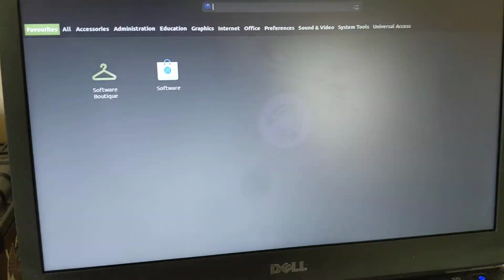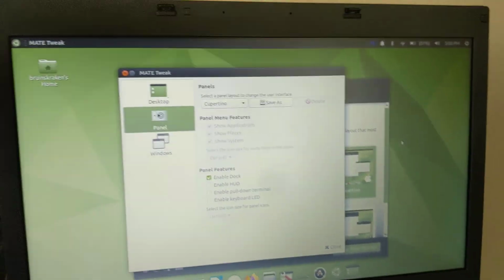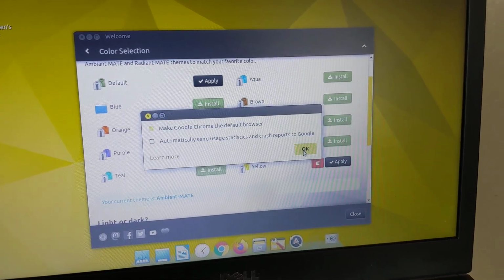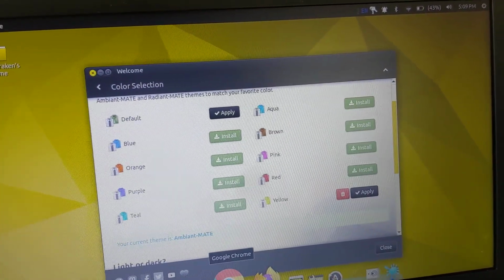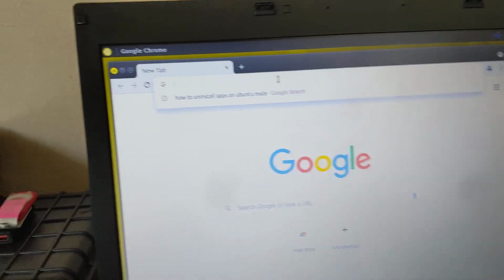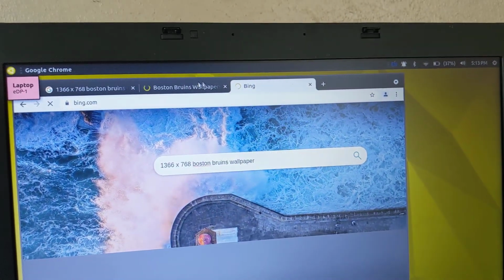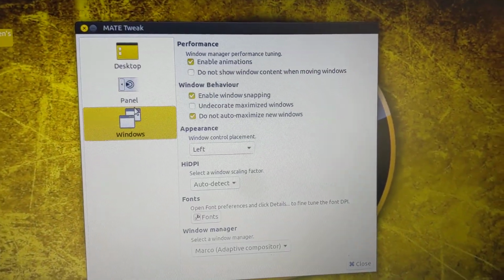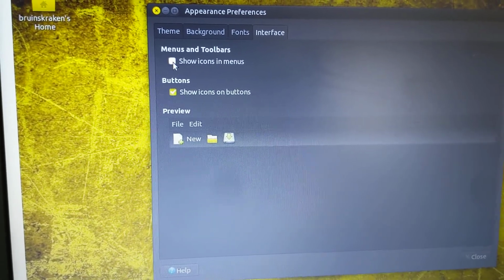Ubuntu Mate Tutorial 6 - Customizing Desktop, Deleting Apps, Problem Solving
In this tutorial, you find out I'm really doing all of this off-the-cuff... Which is good, because it shows you how to problem-solve.